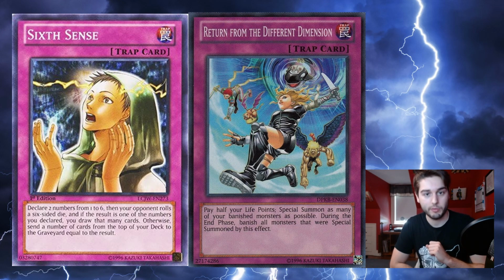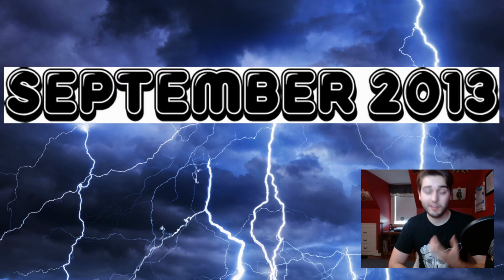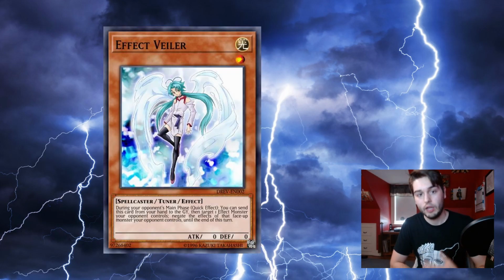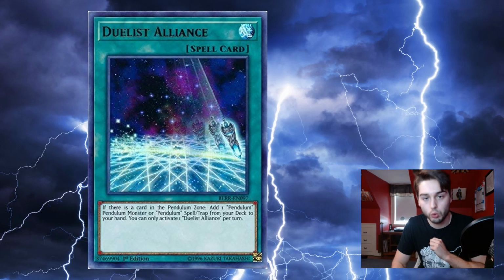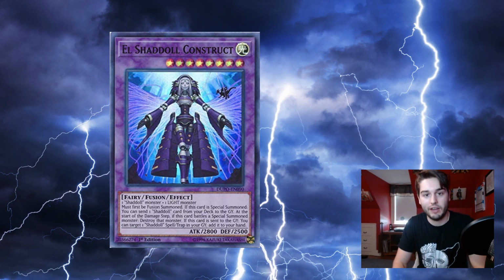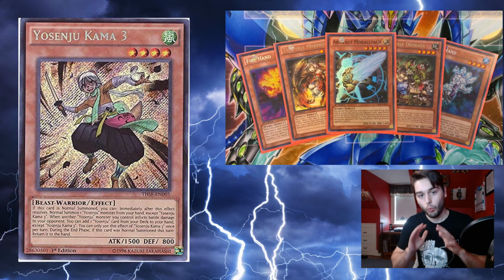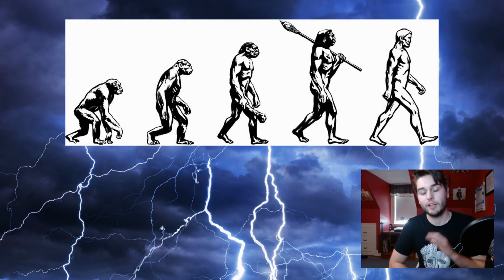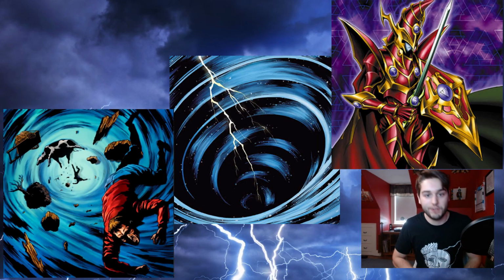WHAT IS THE BEST YU-GI-OH! FORMAT?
I discuss the Yu-Gi-Oh TCG history and decide what ban list and format are the best of all time